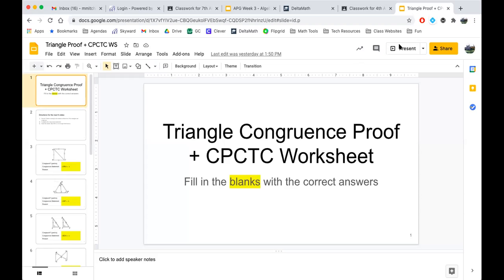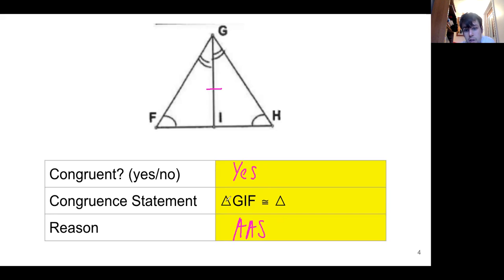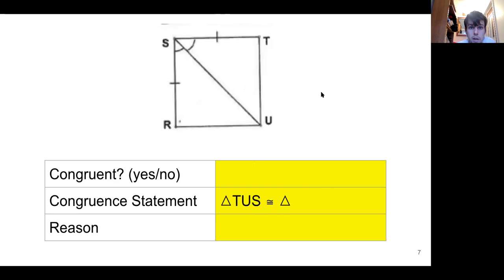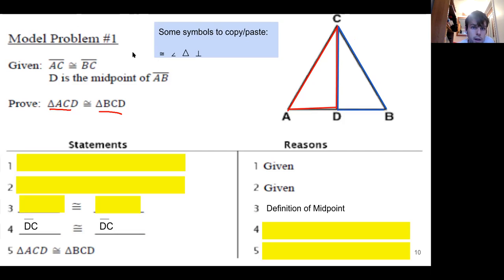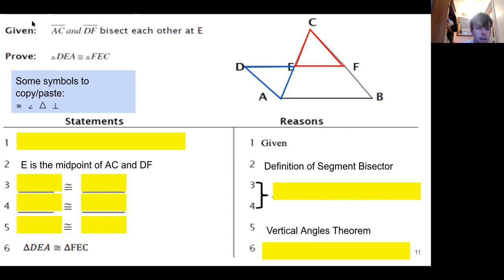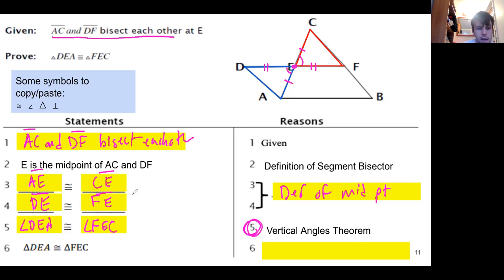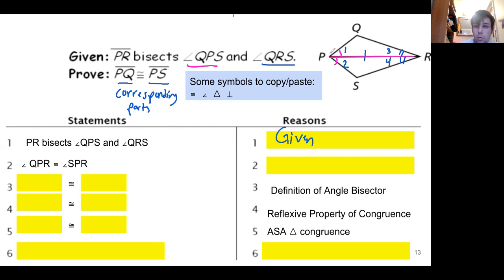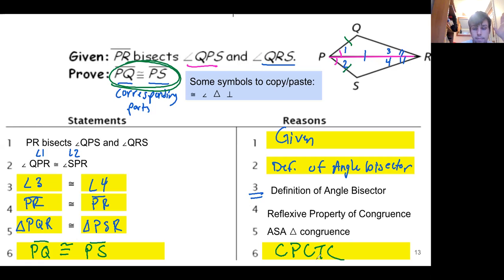Triangle Congruence + CPCTC WS Answers